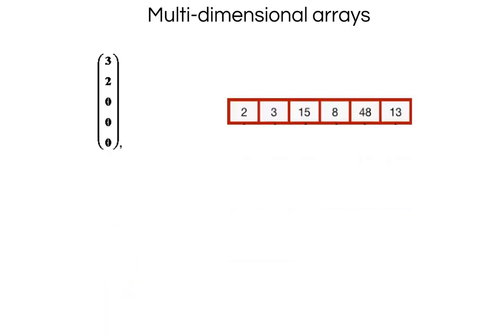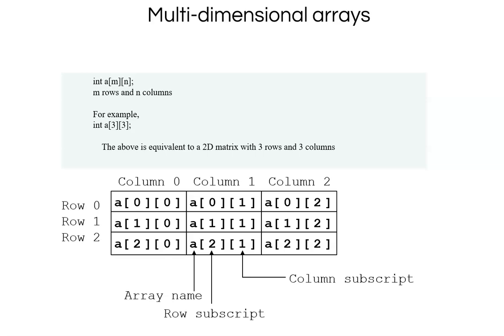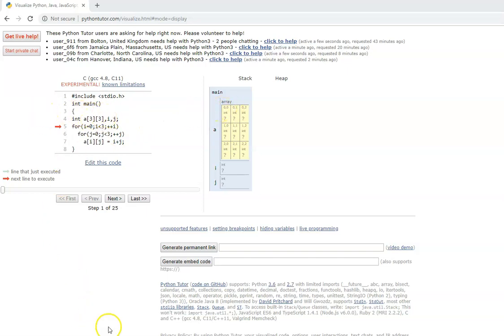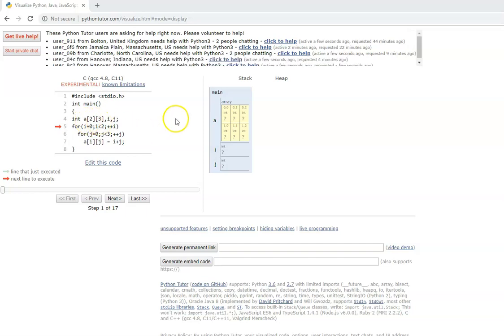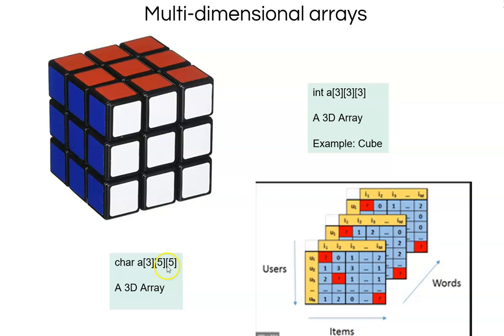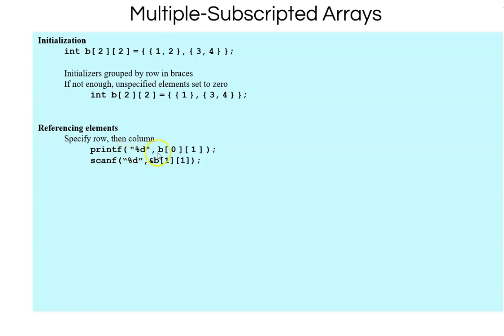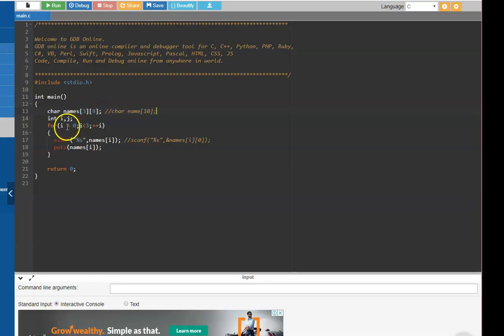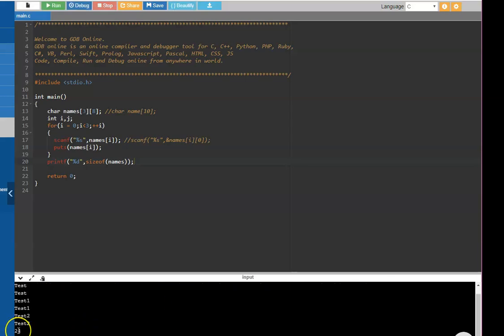C Programming - Multi-dimensional arrays - 2D Arrays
This video explains the concept of 2D arrays with visualization